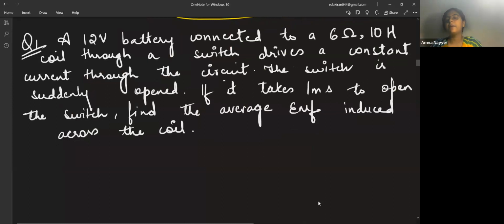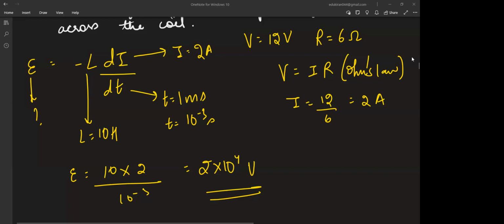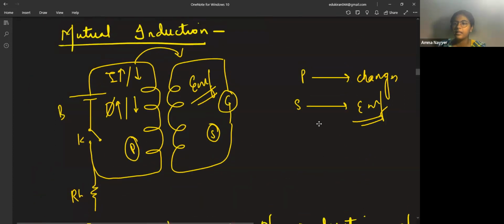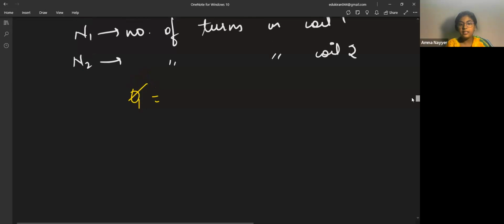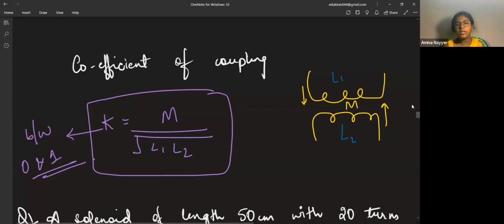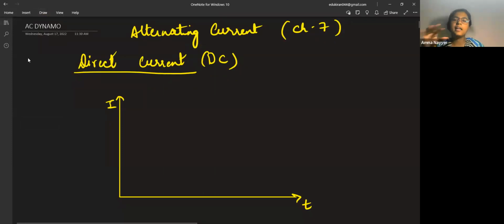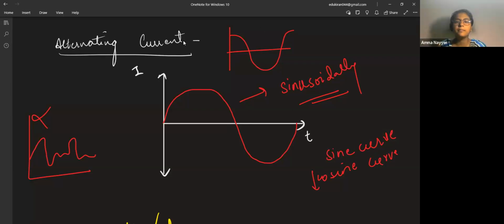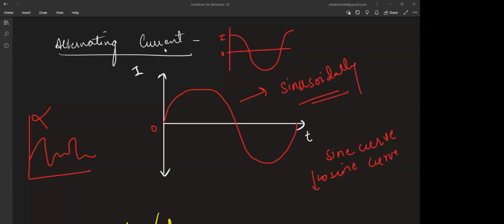Learnivio | Mutual Induction | Electromagnetic Conduction | Lect 12th P1 27-08-2023